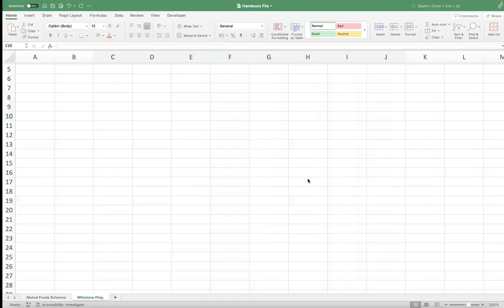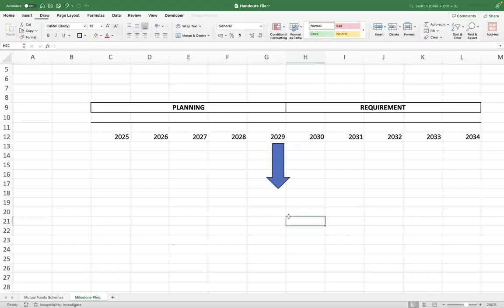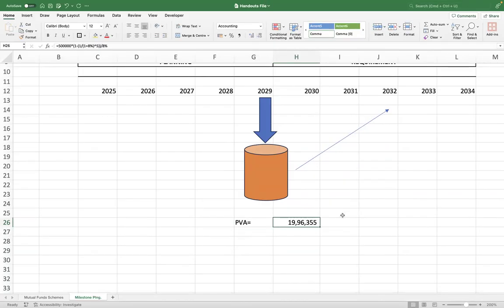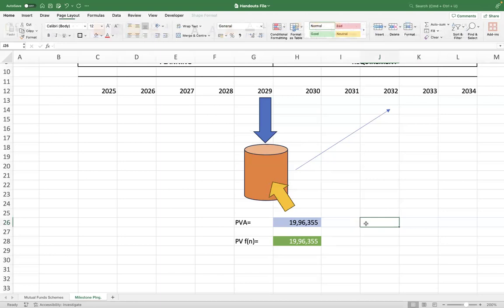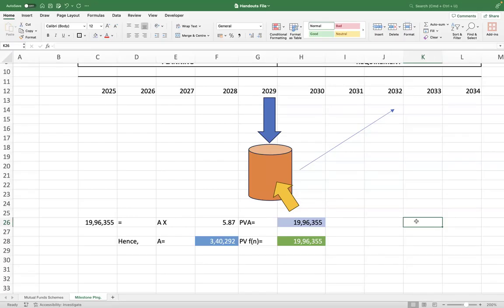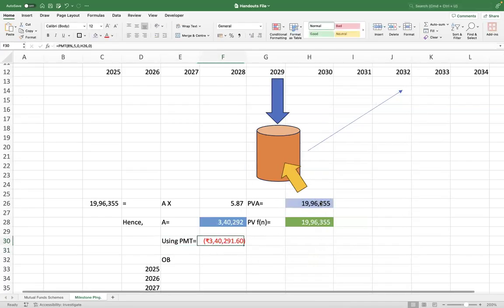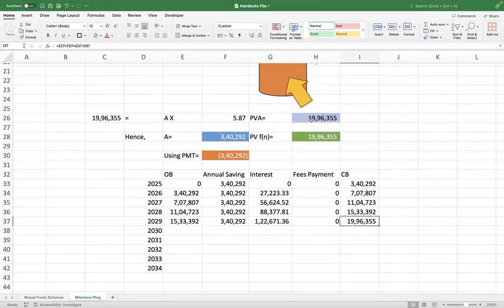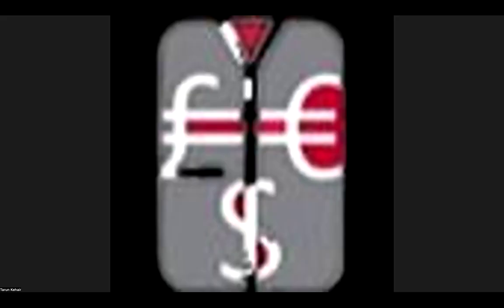Milestone Planning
Watch this Video to learn about how to plan for milestones